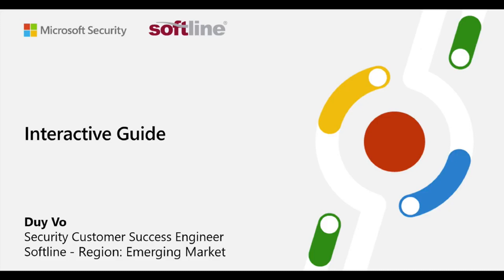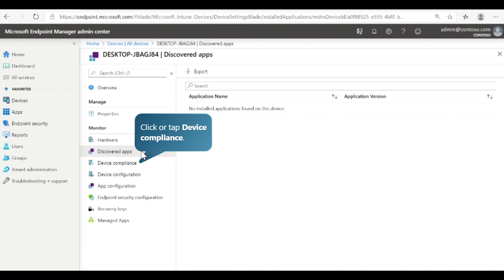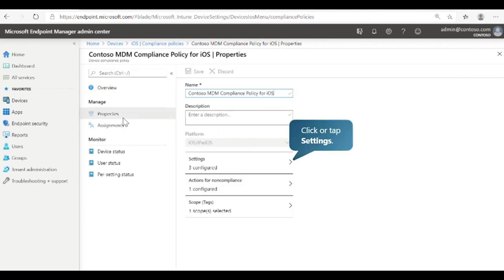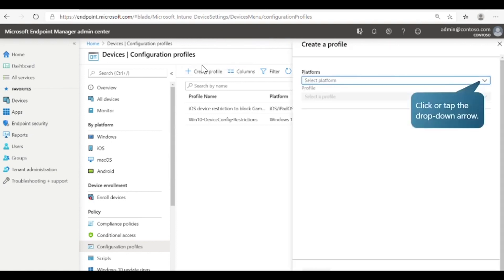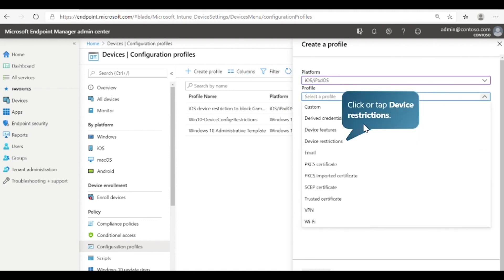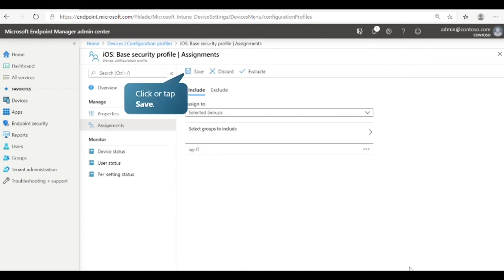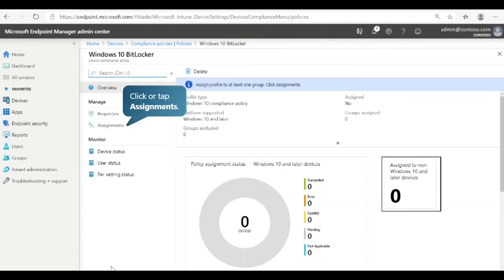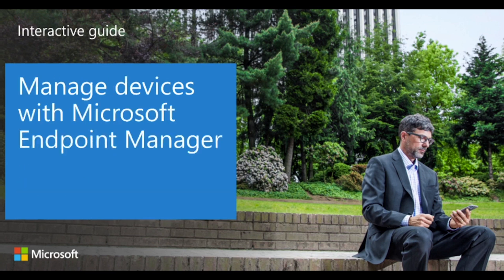[Interactive Guide] Security For Devices - Manage devices with Microsoft Endpoint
Softline is a leading global IT solutions and services provider with Microsoft licensing solution provider (LSP) status in 19 countries. We are Microsoft's global partner and was recognized with more than 23 professional expertise competencies by Microsoft.